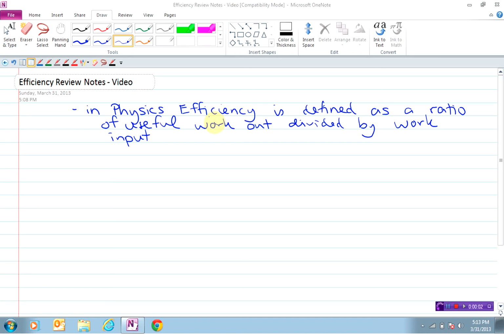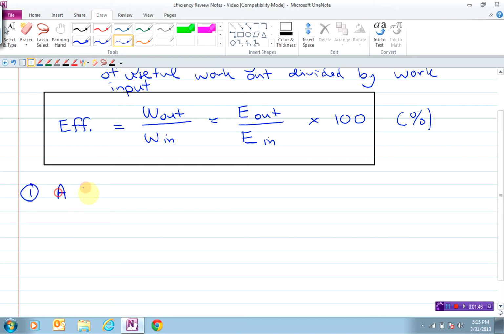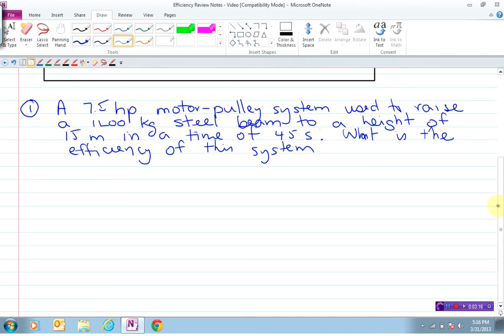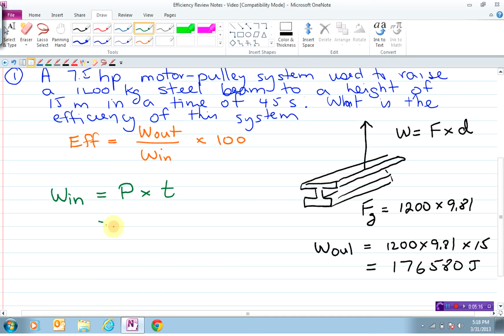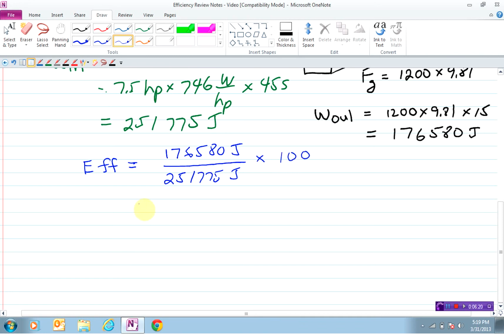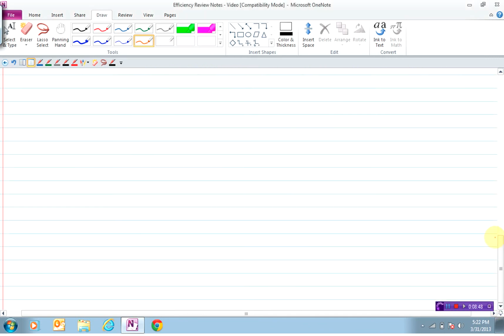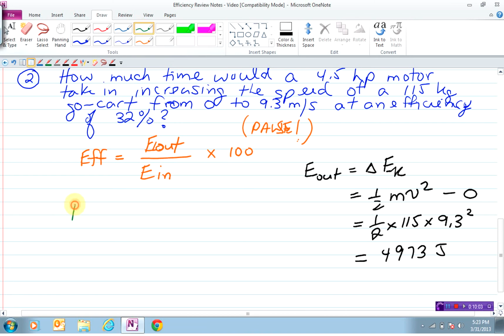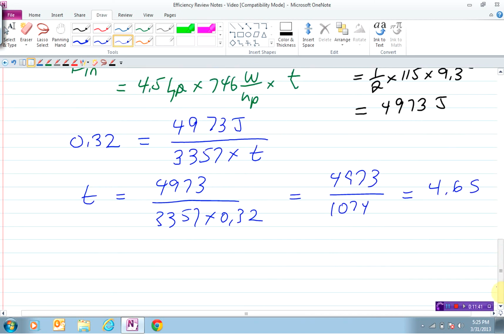Efficiency Notes - Video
How to solve some simple Efficieny problems for Physcis 11